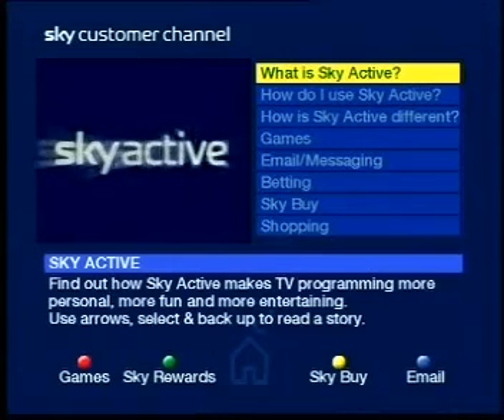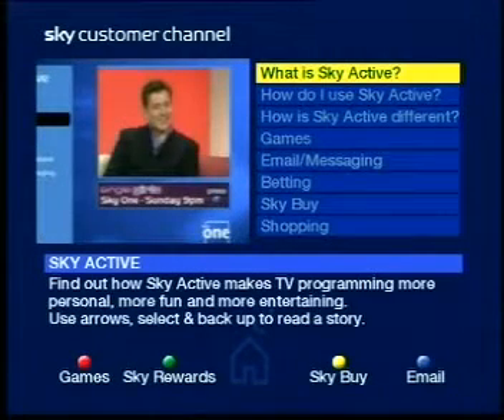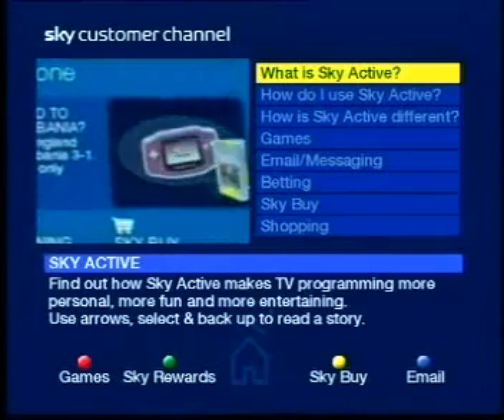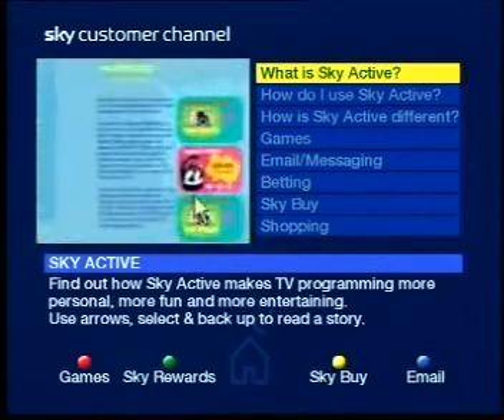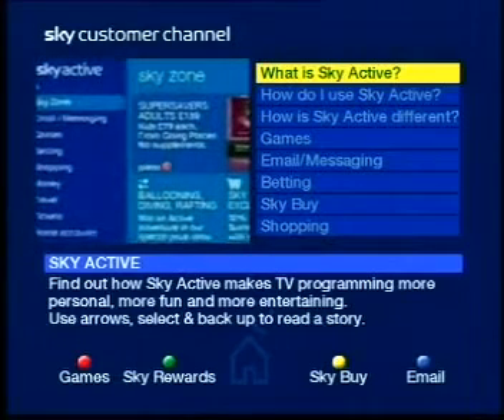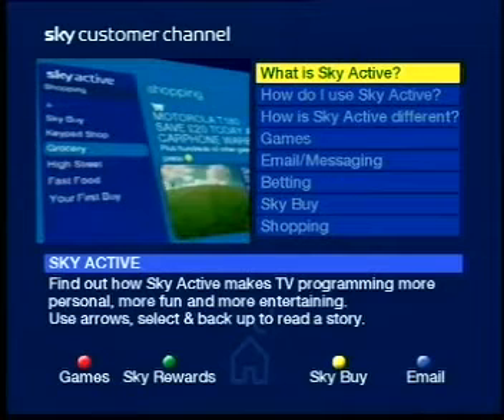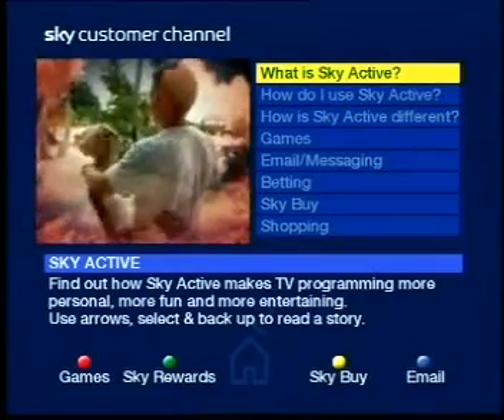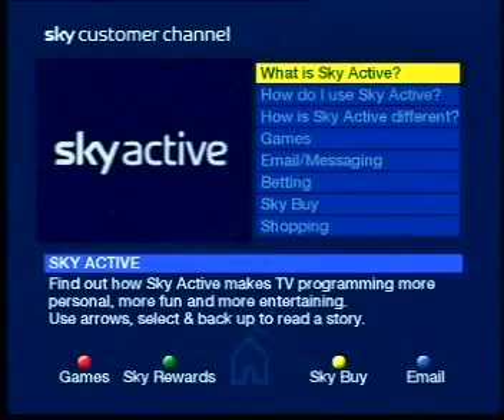Sky Active Video On Sky Customer Channel (Digitalskyperson Reupload)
A video I downloaded way back in May 2017 from the Digitalskyperson channel before they disappeared.

This is from before my time but it's still worth reuploading for archival purposes.